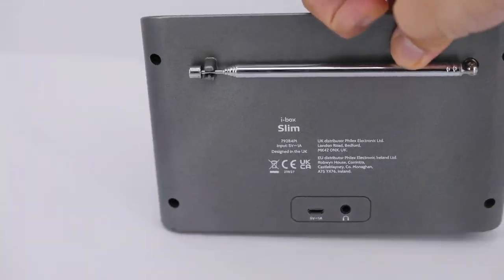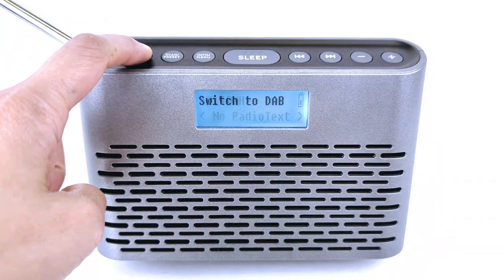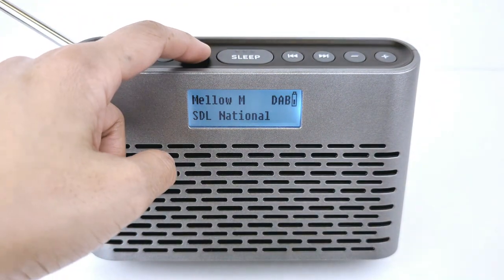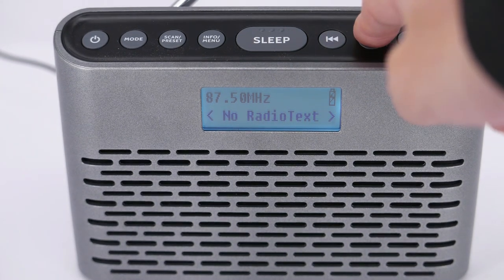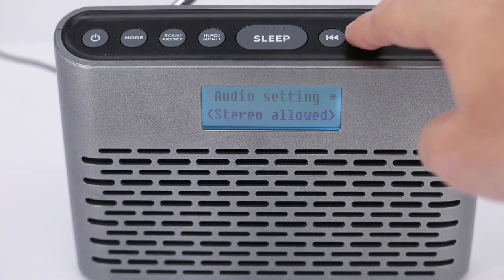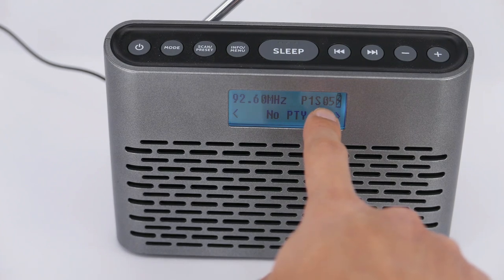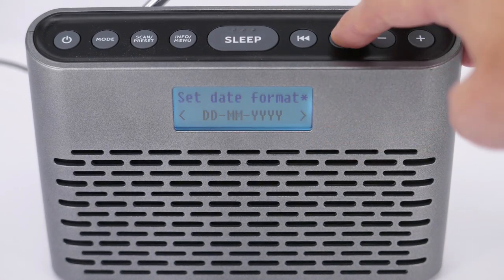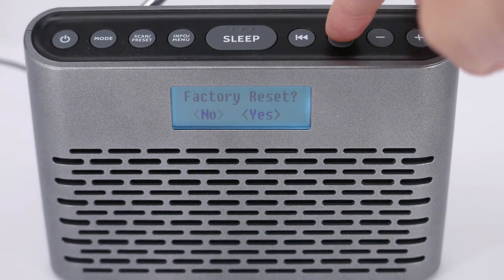i-box Slim | Setup Guide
Meet the i-box Slim, a portable DAB radio that offers a blend of style, functionality, and superior audio quality. With DAB/DAB+ and FM capabilities, it ensures a crisp and clear listening experience. Its rechargeable battery, compact size, and stereo capabilities make it an ideal choice for both indoor and outdoor listening.

• Switch between DAB, DAB+ and FM radio effortlessly to enjoy a wide range of stations and crisp audio quality.
• Its sleek and upright design takes up minimal space, allowing you to take it anywhere or fit it easily on any surface.
• Enhanced with a 3W stereo output and a bass radiator, the Slim delivers rich and robust audio that belies its compact size.